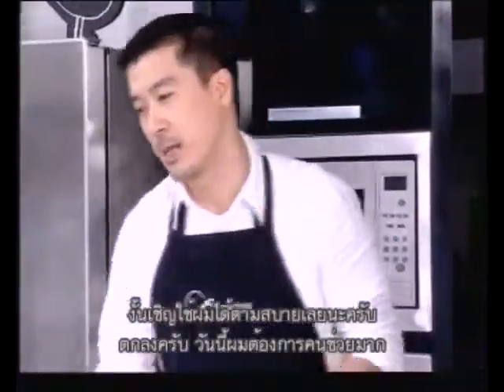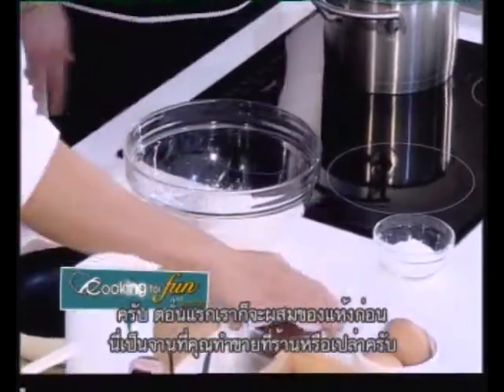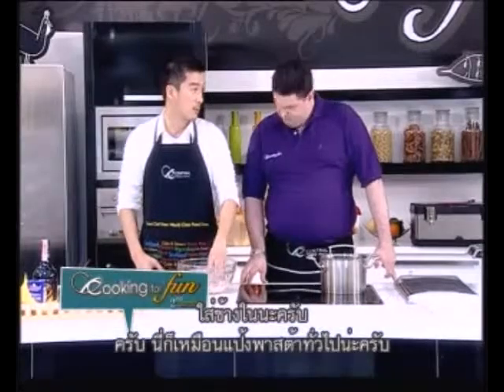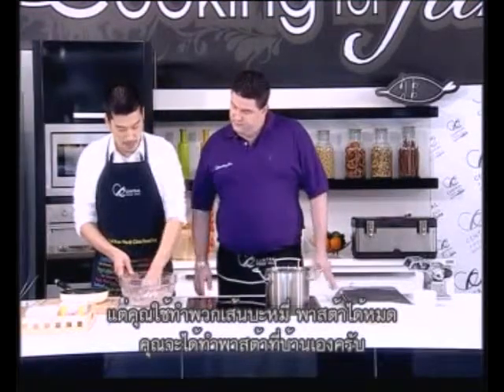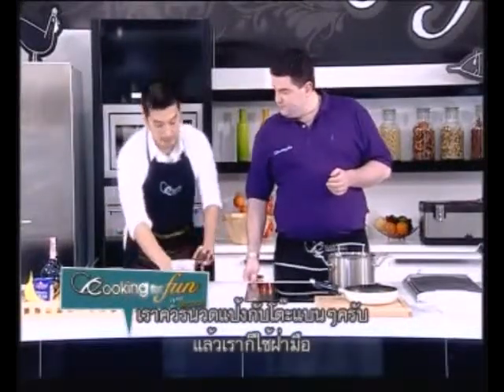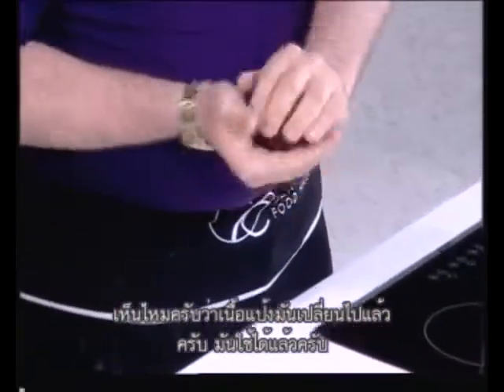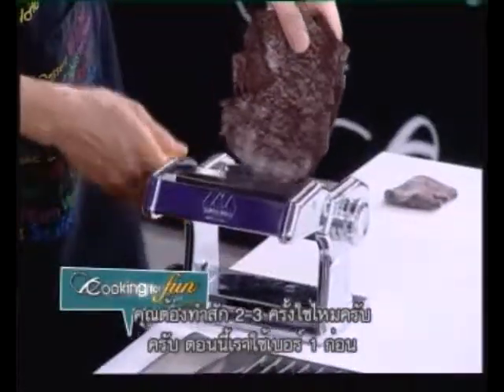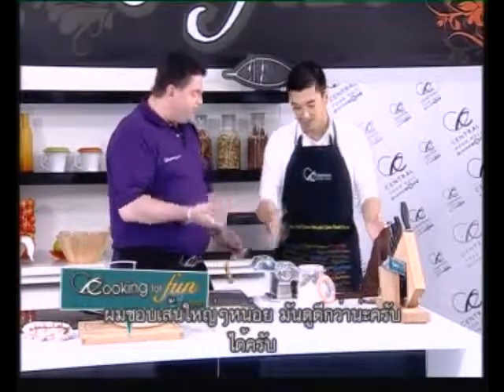Cooking for Fun Starring Nick Reitmeier, guest star Phol Tantasathien part 1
This is a great cooking show, Cooking For Fun, starring Nick Reitmeier in Bangkok, Thailand. Great Food and a lot of fun. This episode features guest star Phol Tantasathien.